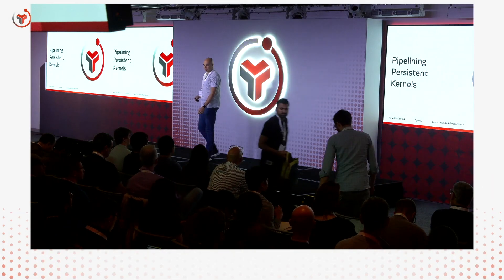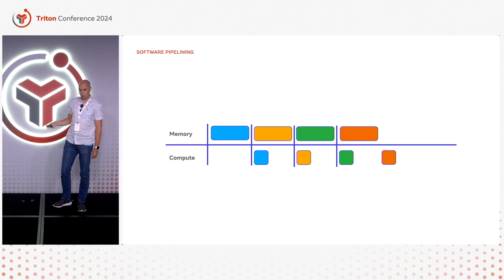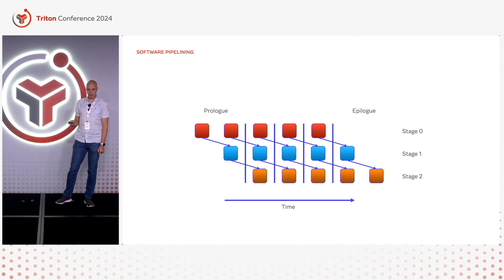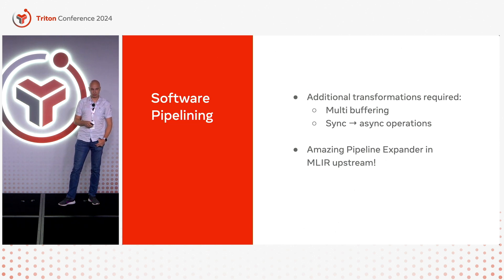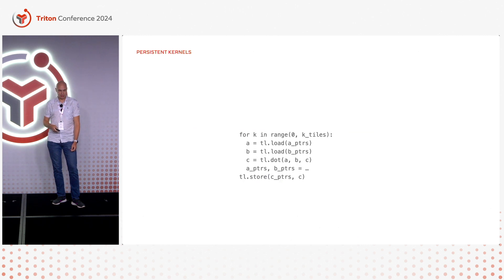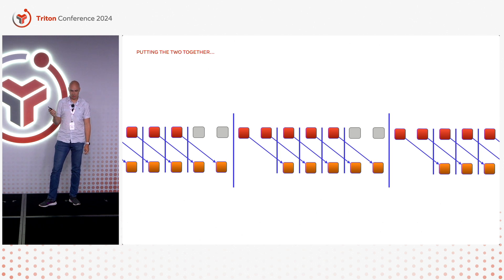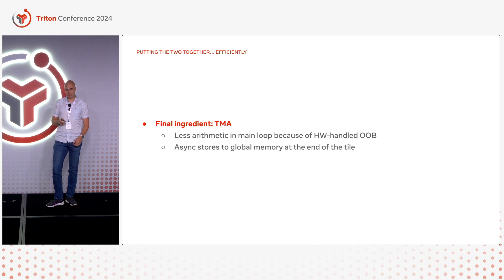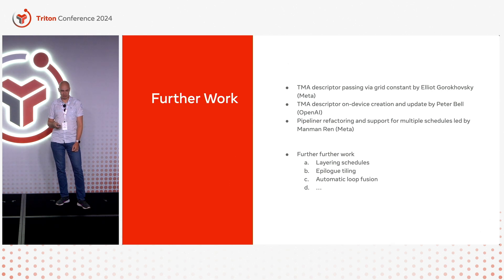Pipelining Persistent Kernels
Pawel describes how Triton supports pipelining in the context of persistent kernels. (This talk was voted the audience's favorite in an informal poll!)